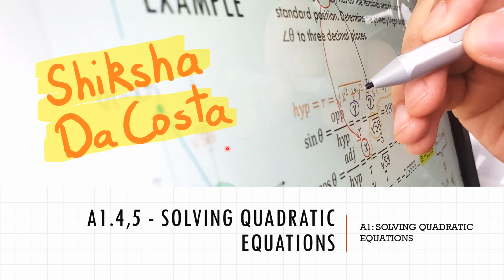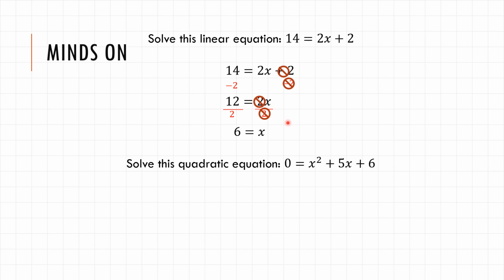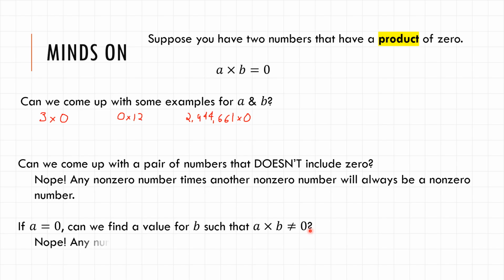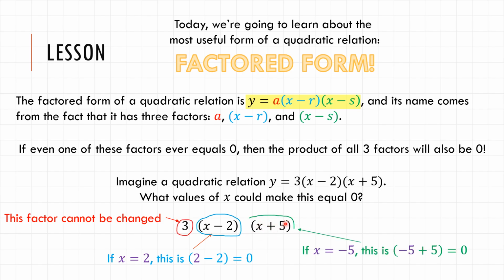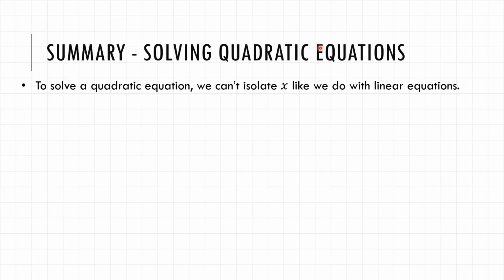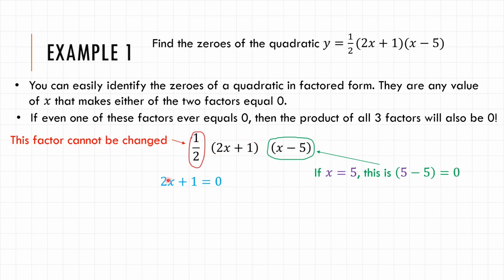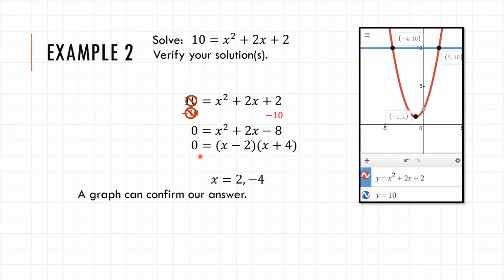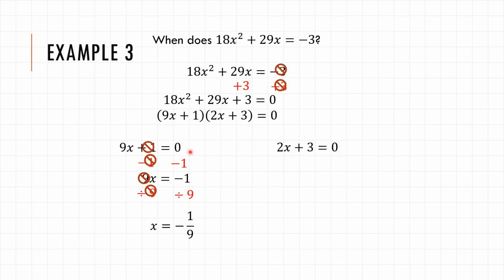A1.4,5 - Solving Quadratic Equations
In this video, you will learn how to solve quadratic equations by selecting and
applying a factoring strategy. You will also determine, through investigation, and describe the connection between the factors used in solving a quadratic  equation and the x-intercepts of the graph of the corresponding quadratic relation.